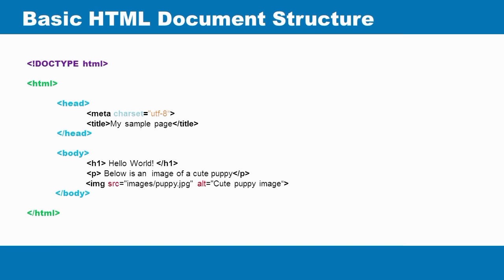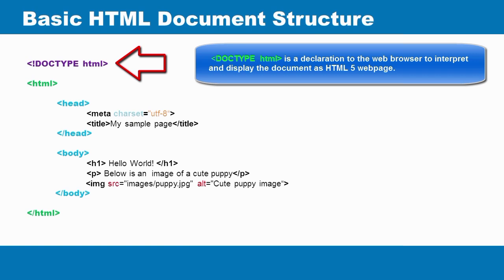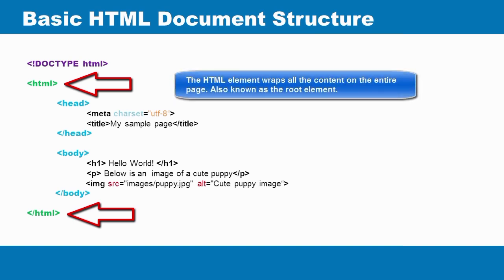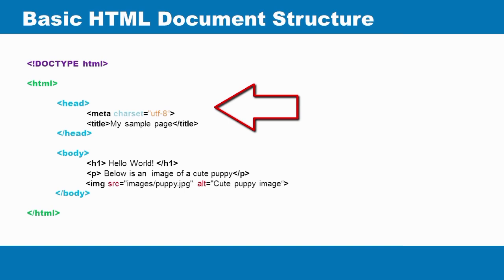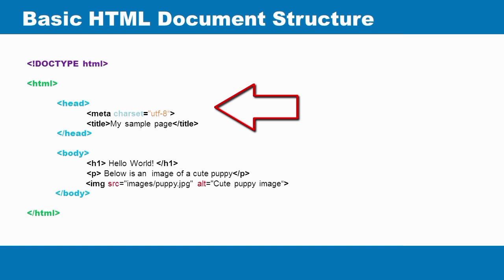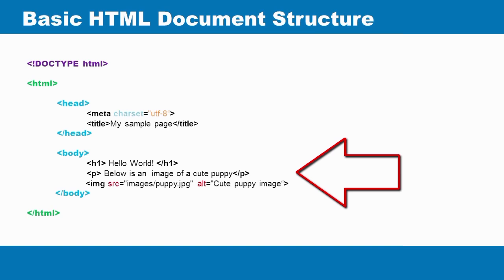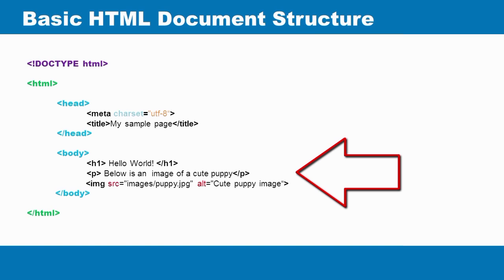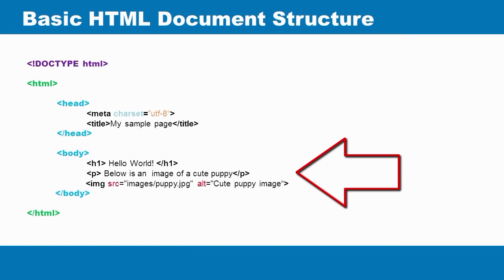HTML Boilerplate Explained: The Basic Structure of Every Web Page | Lesson 8 (2026)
Every great website starts with the same foundation! In Lesson 8 of our Full Stack Web Development series, we are breaking down the HTML Boilerplate—the essential "skeleton" of every web page.

I will walk you through the document structure from top to bottom, explaining exactly what the !DOCTYPE declaration does, why the head section is for "data about data," and how the body tag houses everything your users actually see. We also dive into nested elements like headings, paragraphs, and the self-closing img tag, including why you should NEVER forget the 'alt' attribute.

📌 Timestamps:
0:00:00 Introduction: The Anatomy of a Web Page
0:00:27 Understanding the !DOCTYPE html Declaration
0:01:42 Case Sensitivity and the Browser's Perspective
0:02:21 The html Tag: The Root of Your Project
0:02:50 The head Element: Meta Information Explained
0:03:51 Character Sets: Why we use UTF-8
0:04:33 The title Tag: Naming your browser tab
0:05:14 The body Element: Your Visible Content
0:06:18 Common Body Tags: H1 Headings and P Paragraphs
0:07:00 Working with Images: The img Self-Closing Tag
0:07:32 SRC and ALT Attributes: How to reference images correctly
0:08:54 Summary: Building a solid foundation for your site

Stop guessing and start building with a professional structure. Follow along to master the boilerplate!